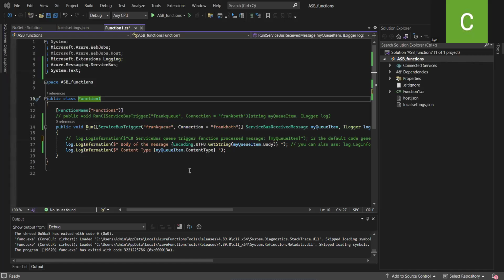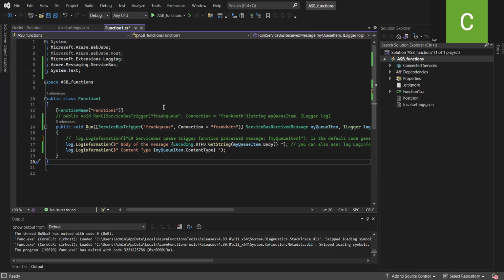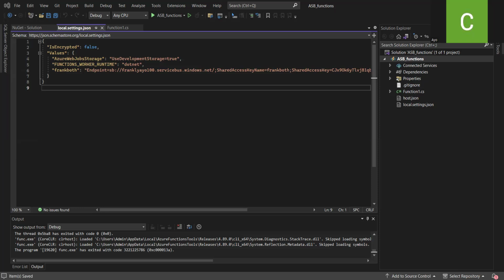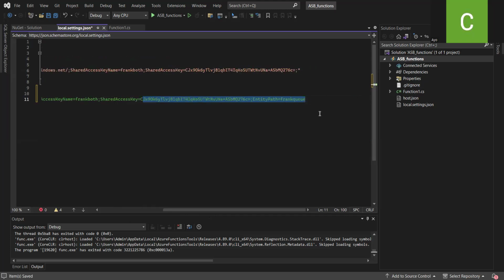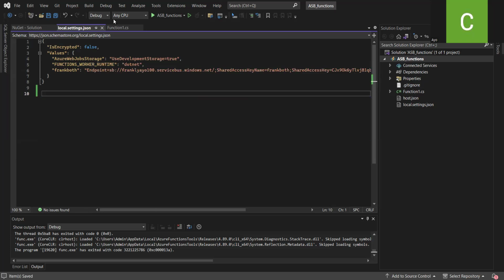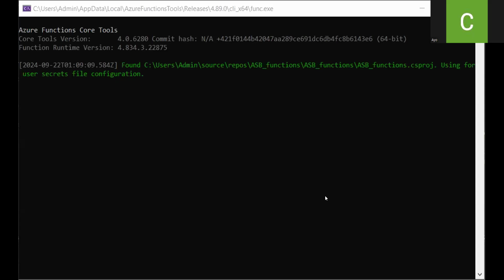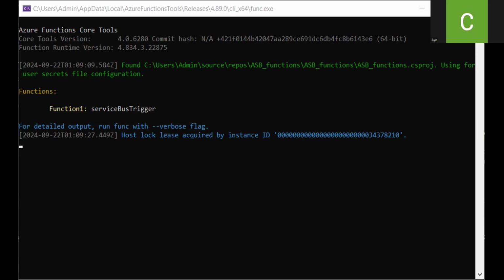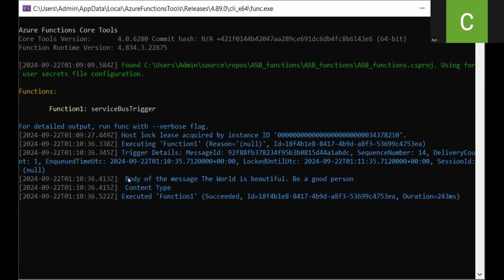Azure Functions x Service Bus: Assessing broker properties on a trigger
In this video we see how we can format the output (from the default string data type) from a trigger in the function when a new message is received in the queue. We also see how we can get broker properties such as Content Type, etc. All these are possible with the ServiceBusReceivedMessage class. Previously and older versions of .net in the deprecated package, "Message" class was used.